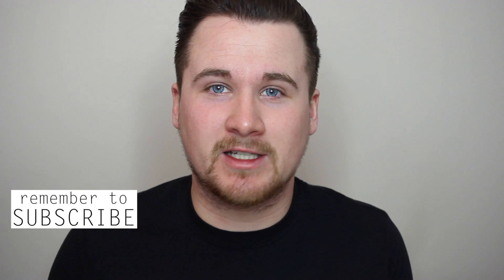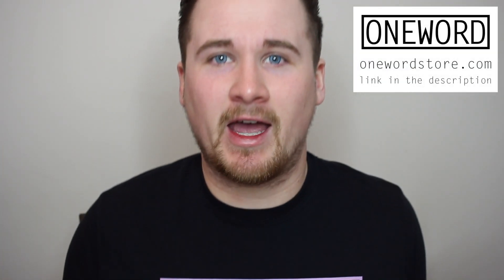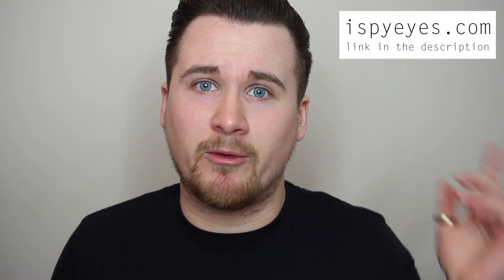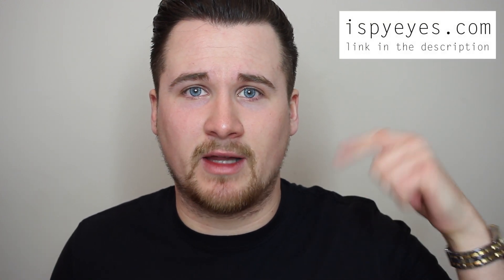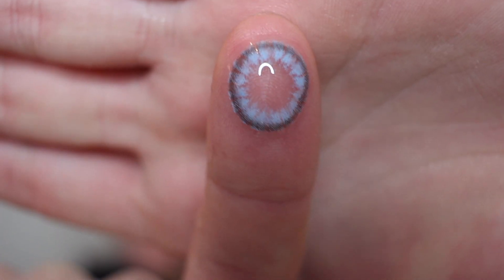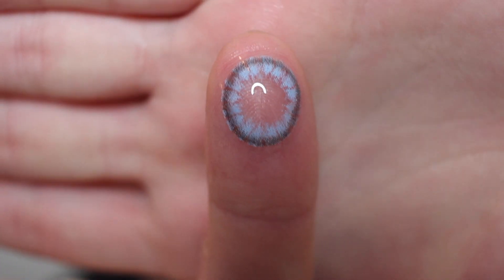iSpyEyes Contact Lenses By Marnie Simpson - Blue Midnight Review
This week I review the iSpyEyes Coloured Contact Lenses in Blue Midnight, these are Marnie Simpsons range of contact lenses and the colour is so vibrant and make your eyes really stand out!

These are not the most natural looking lenses on my light eyes but they will be great for nights out & parties.

I show you how they look on my natural light eyes with comparisons and HD close-ups, tell you all about the comfort & where to buy!